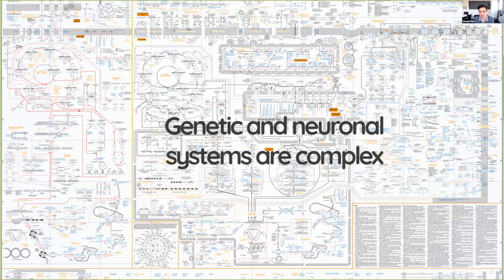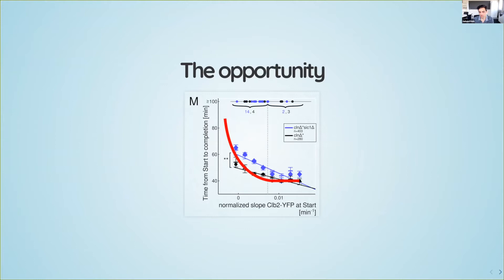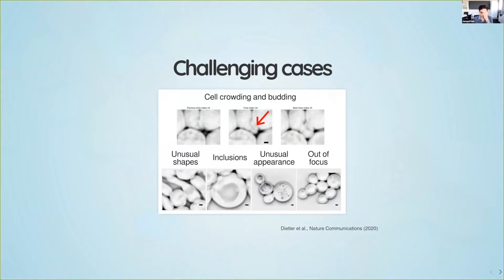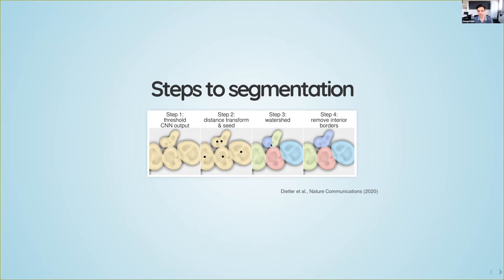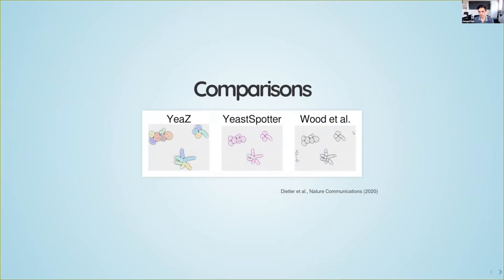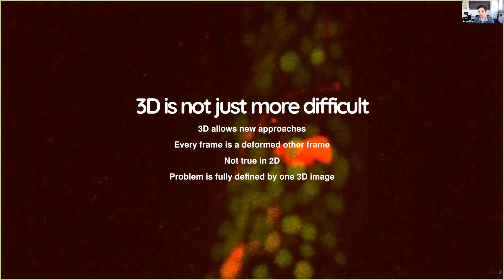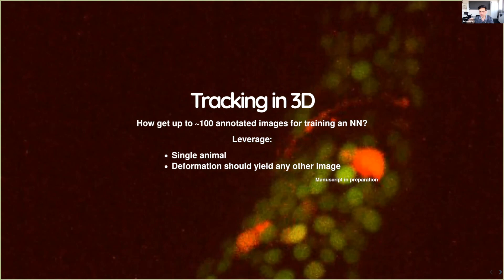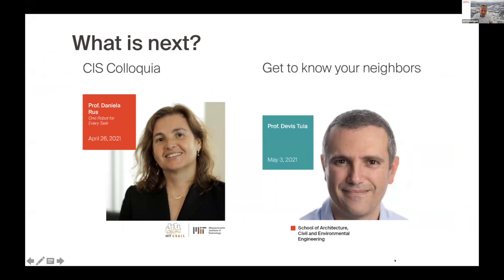Prof. Sahand Jamal Rahi - “Using neural networks to analyze microscopy images” GTKYN Seminar Series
Abstract
Quantitative insights into genetic and cellular systems require the analysis of large imaging data sets, which is currently so time-consuming that it represents a key bottleneck to research. While machine learning has revolutionized image processing, methods for analyzing 2D images of yeast cells and 4D images of C. elegans worm brains have been inefficient and inaccurate. This is surprising as there are hundreds of yeast laboratories around the world and whole-brain imaging of small animals is increasingly popular. For both types of data, a myriad of techniques from the computer vision literature could, in principle, provide a solution but many, in practice, are too inaccurate or difficult to make work.

I will present our solution for 2D yeast image segmentation, our current work on 4D deforming brains, and future research directions.

Bio
After studying mathematics, physics, and biochemistry at the University of Pennsylvania, Sahand completed his PhD in theoretical physics studying quantum fluctuation forces at the Massachusetts Institute of Technology (MIT). He then switched to the intersection of physics and biology as an Independent Fellow at The Rockefeller University, working on experiments and theory in systems biology in yeast. After being hired at EPFL, he spent an intervening year working on systems neuroscience in C. elegans at Harvard University.